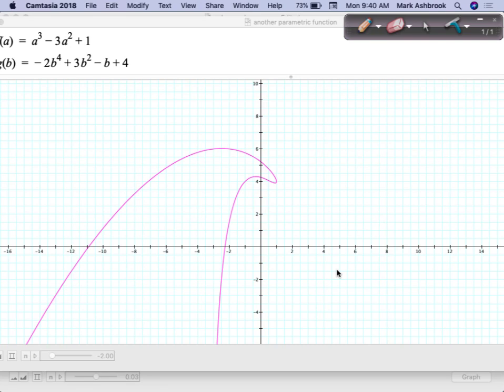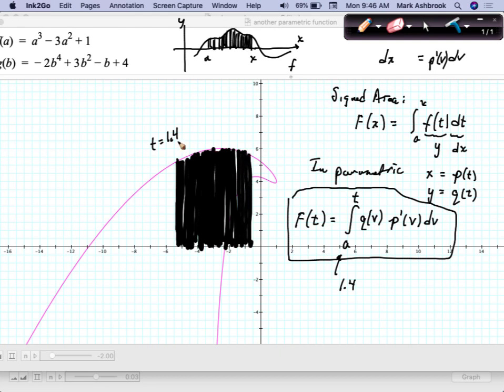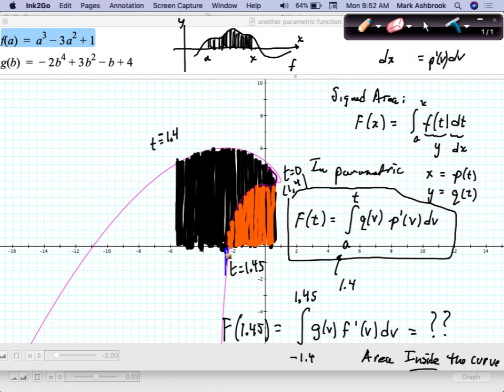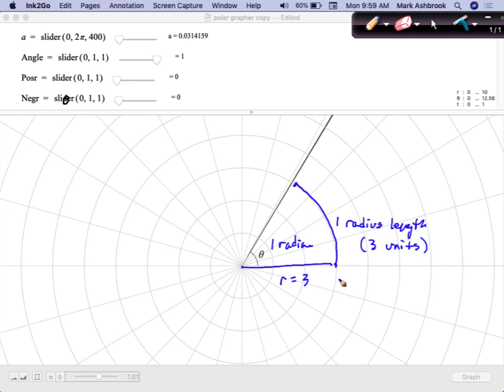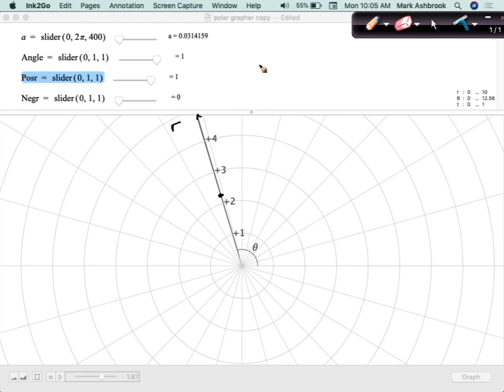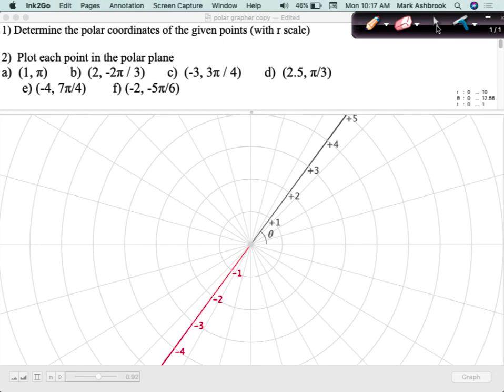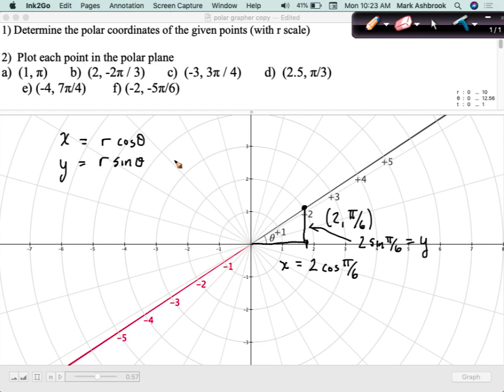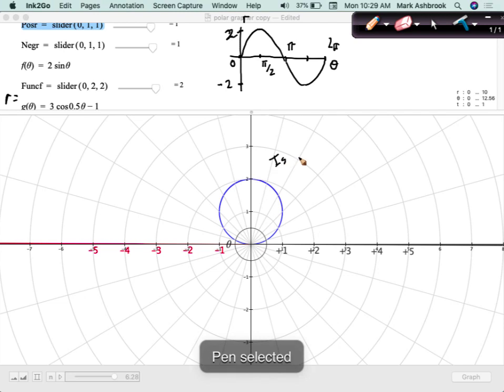MAT 271 Mon Dec 2: Parametric Area & Polar Coordinates